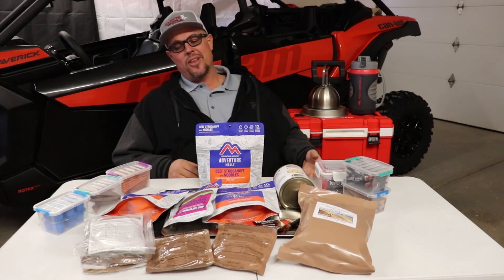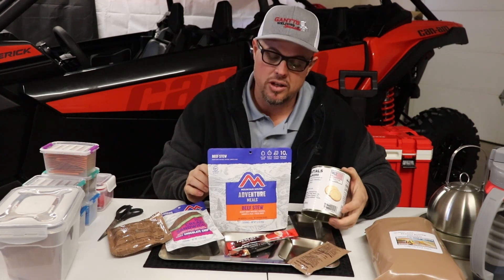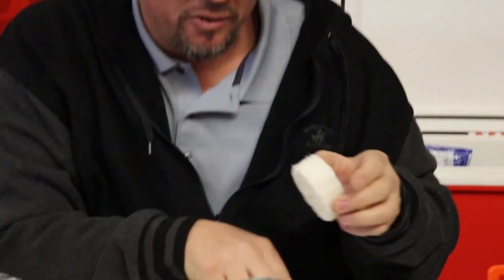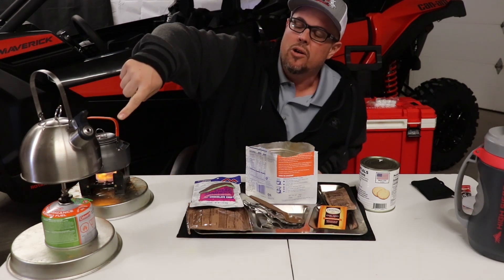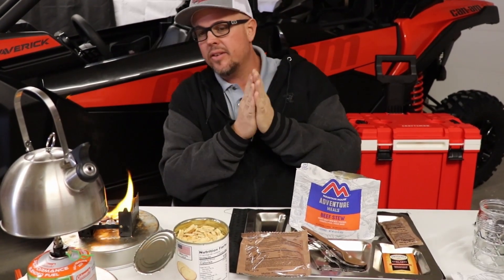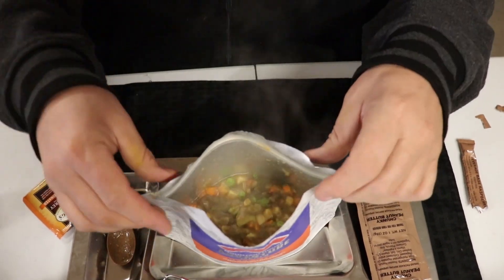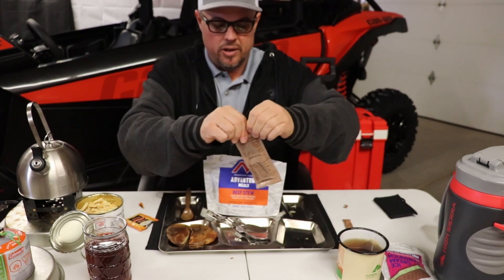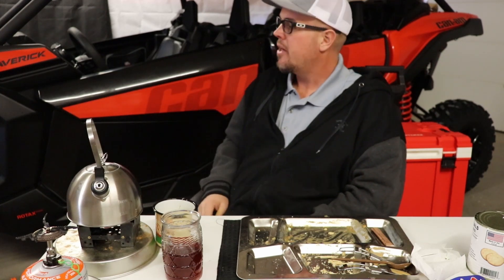Mountain house Freeze Dried food- Survival food.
In this Video I try some Mountain house freeze dried food and some other types of survival food with some having 30 year shelf life!!

Items as seen in video...

Nescafe 3 in one

Raspberry drink powder

Chunky Peanut Butter

Pound cake

Canned Crackers

Pots and dish set